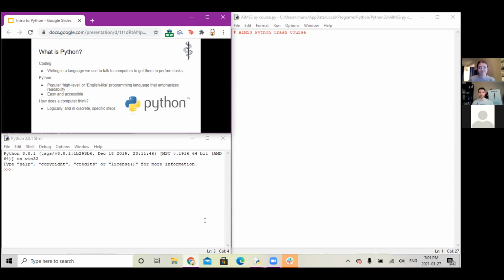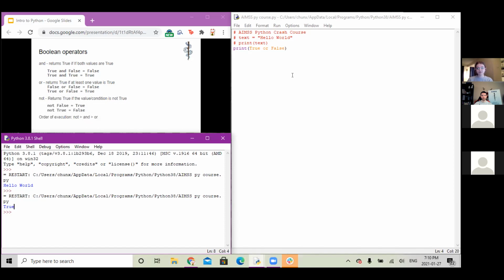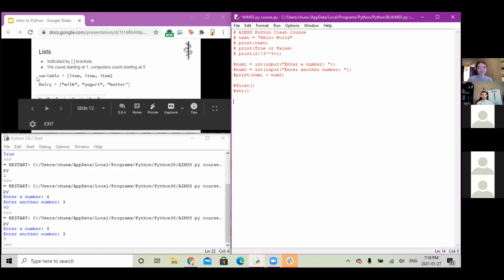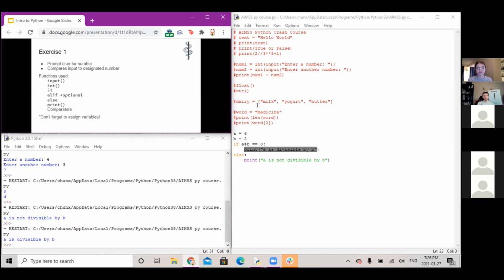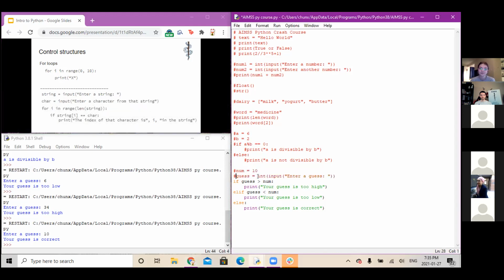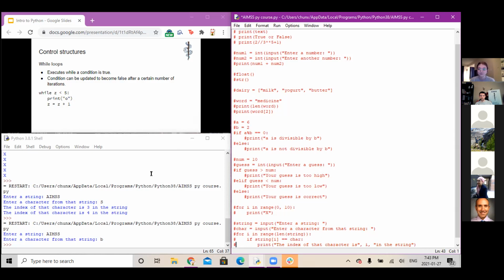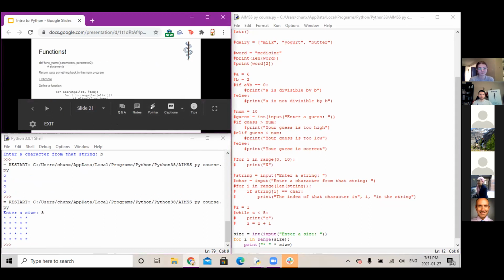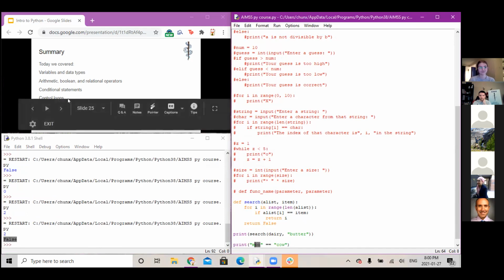Workshop 1: Intro to coding in Python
Workshop 1

Chun Xiao introduces the basics of coding in Python

Join AIMSS in our free introductory course on Artificial Intelligence in Medicine! Originally delivered live in 2021, in Edmonton, Alberta.

Free lectures and workshops from AIMSS:
Intro lecture
Stream A: Introducing AI concepts and how they relate to medicine
Stream B: Introducing medical concepts and how AI can be applied
Outro lecture
Workshops: Learn how to build an AI model to solve a medical problem